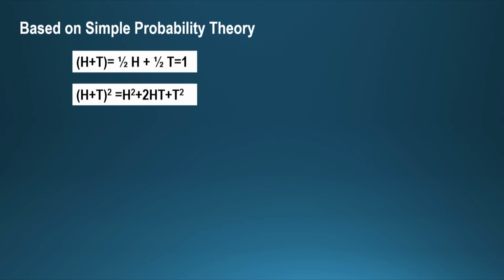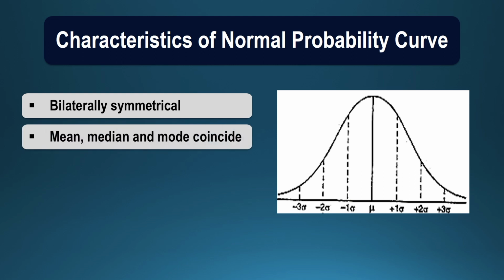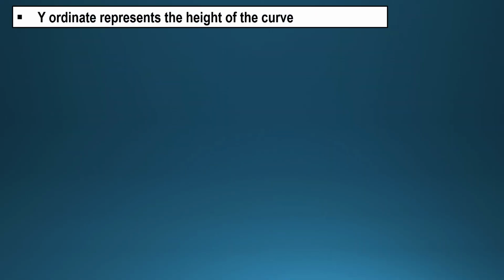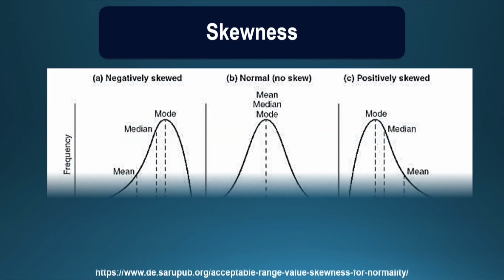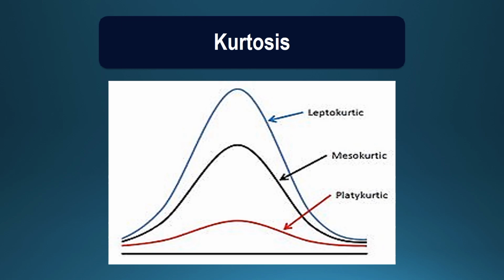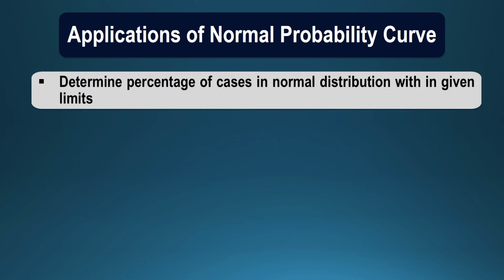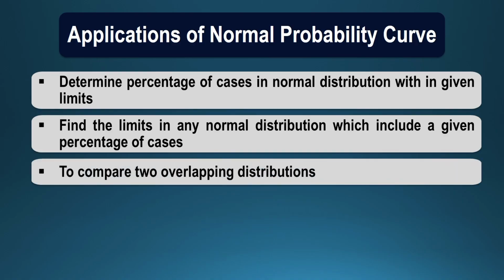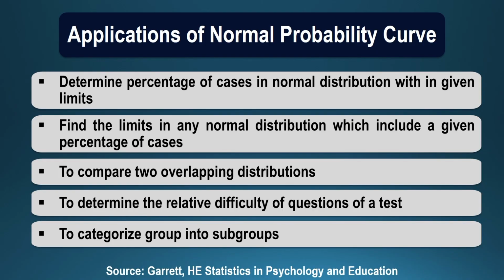RTE Data Analysis Part2 by PK Tulsi